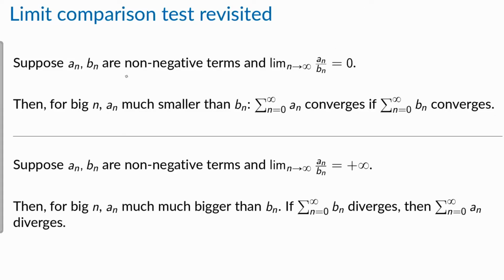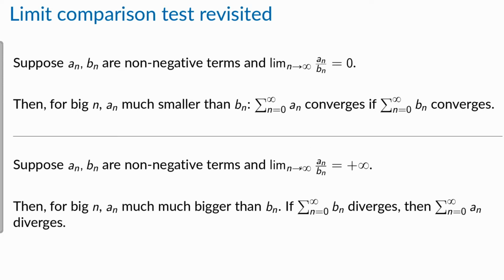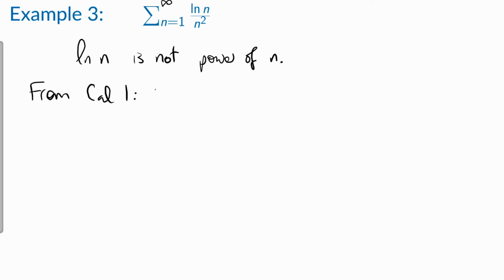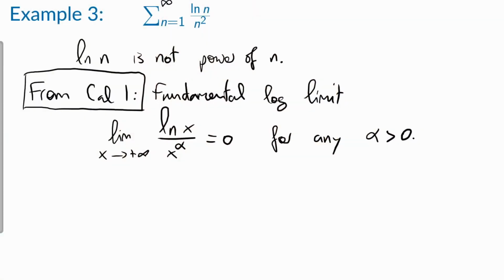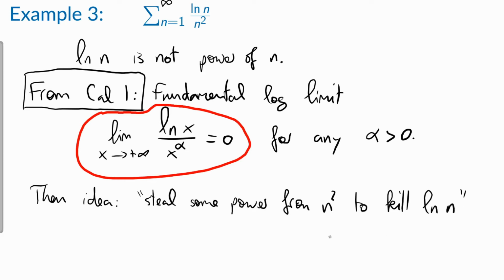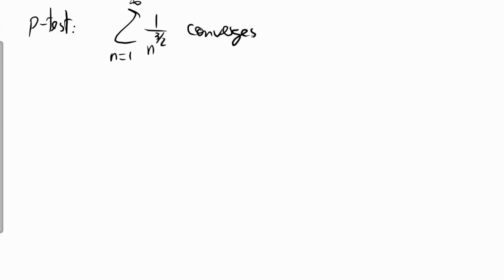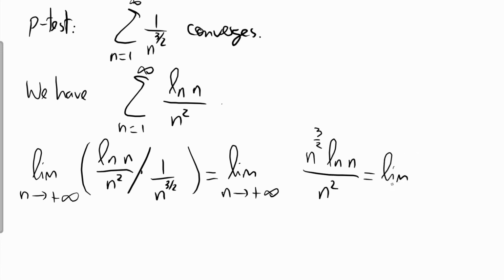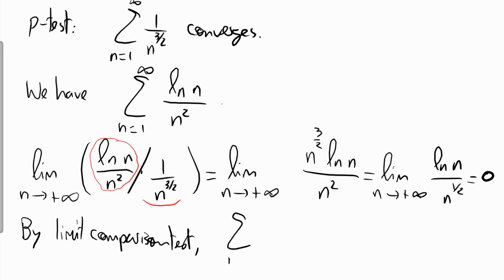Math 263: Week 3 -- Limit comparison test (example 3)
In this third and last video on the limit comparison test, we consider a different form of the limit comparison test when the limit of the ratio is 0 or infinity.